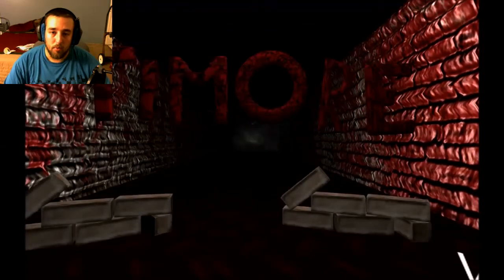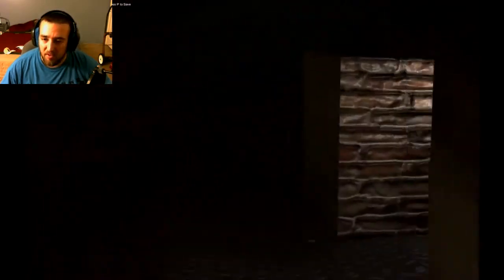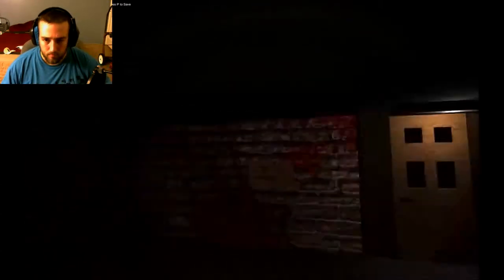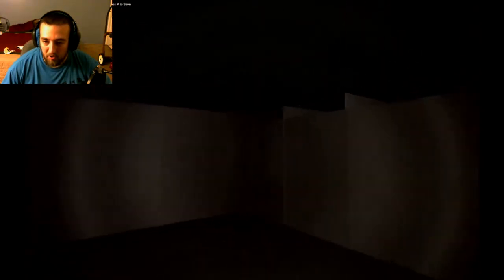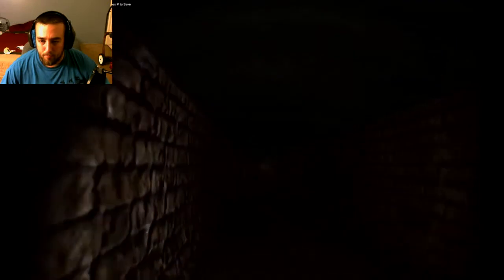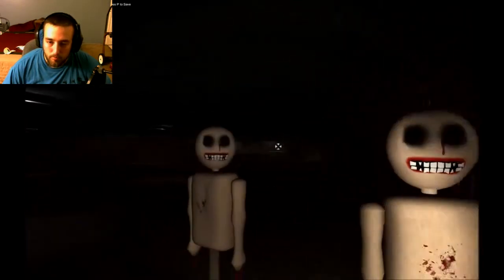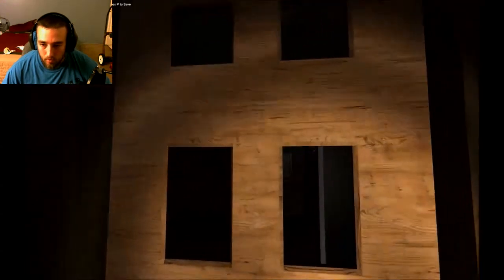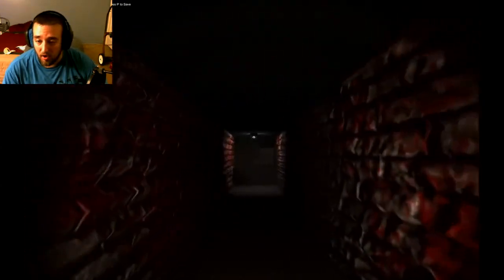Timore - attack of the bobs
This was an interesting game. It seemed to have a lot of buildup and some great sounds to put you in the mood, it didnt deliver in the end but I am excited to see if this project will go furthur.